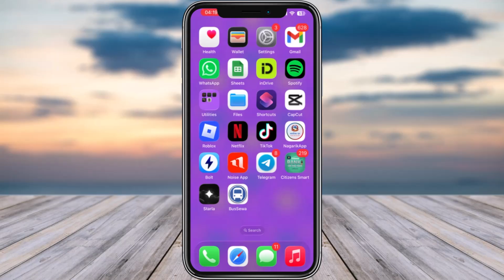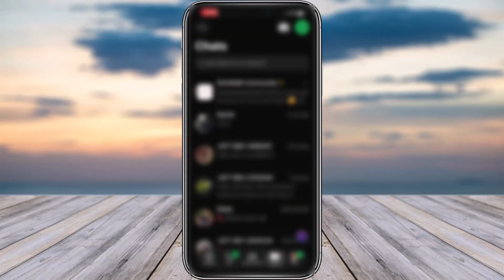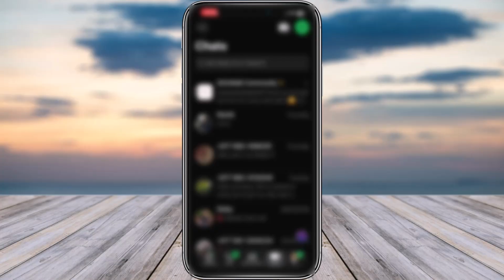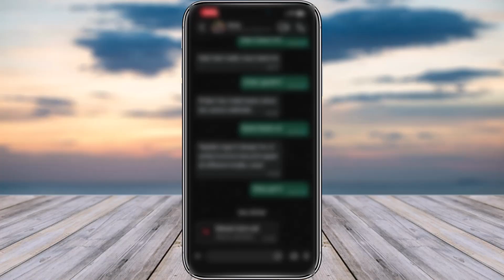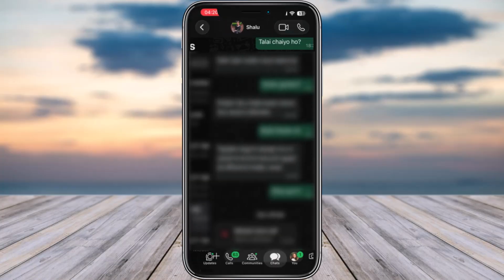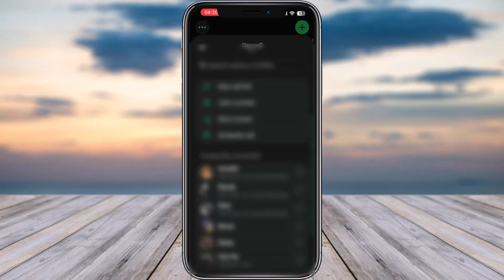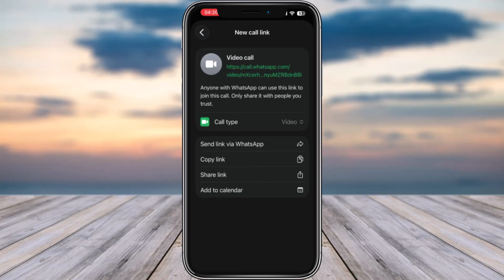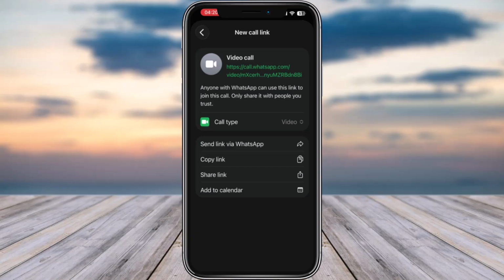How To Remove WhatsApp Group Call Link !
In this video tutorial, you will learn how to remove or manage a WhatsApp group call link and understand what options are actually available inside WhatsApp for controlling shared call invitations. Many users assume there is a direct “delete call link” button, but WhatsApp handles group call links differently compared to normal messages or media, so it is important to understand how the system works before trying to remove one.

WhatsApp group call links are designed to be shareable invitations that allow participants to join a call easily. However, once a link is created and shared, WhatsApp does not provide a simple single-tap option to permanently delete or disable it from all devices instantly. Instead, the control depends on either deleting the message where the link was shared or generating a new call link, which automatically invalidates the previous one. This is an important distinction because many users expect a “revoke link” button, but the platform works through replacement rather than direct deletion.

In this video, you will see how you can first locate the message containing the group call link inside your WhatsApp chat. By long pressing the message, you can choose the delete option and select delete for everyone, which helps remove the visible link from the chat history. However, this alone does not always guarantee that the link becomes unusable if it has already been shared or saved by others. That is why the more effective method is to go into the Calls tab, create a new call link, and share that updated link with your group members. Once a new link is generated, the older one becomes outdated and is no longer useful for joining future calls.

You will also learn why WhatsApp uses this system and how it helps manage privacy and access control for group calls. By replacing links instead of directly disabling them, users can maintain better control over who joins their calls while still keeping the process simple and flexible. This method is especially useful for group admins who frequently manage large groups and need to reset access to calls quickly.

By the end of this tutorial, you will clearly understand how WhatsApp group call links work, how to remove them effectively, and how to create new ones to maintain control over your group communications.